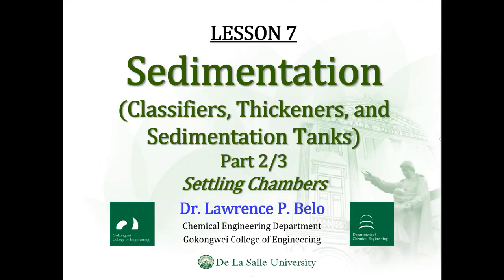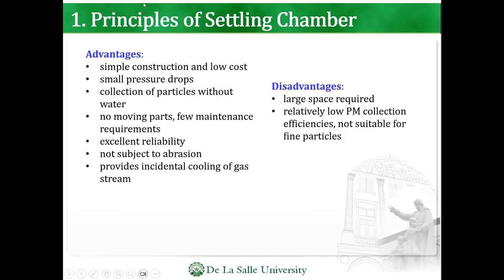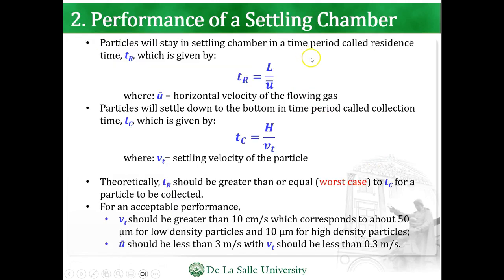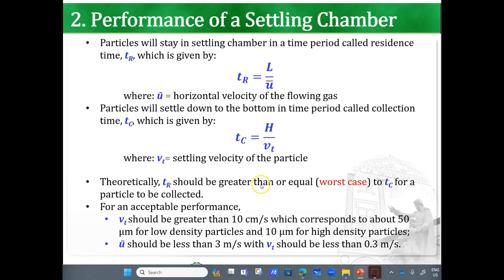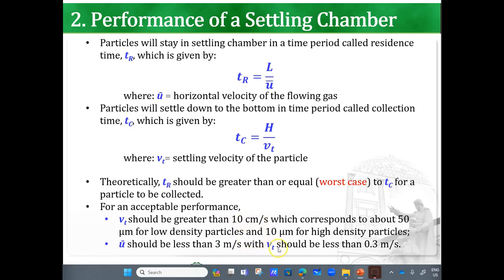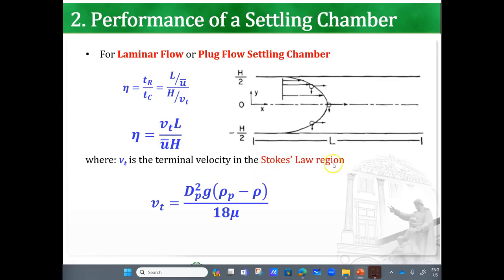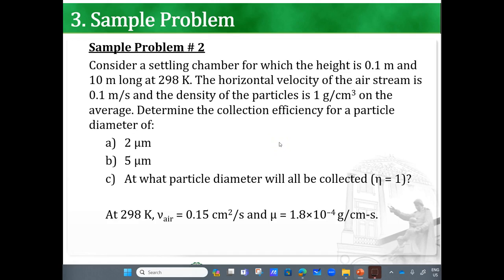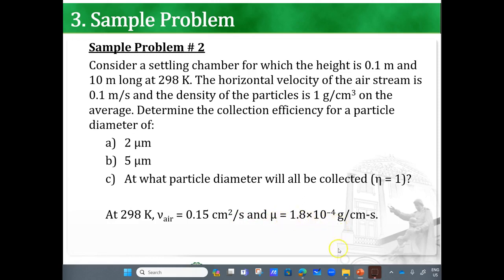7.2 - Settling Chambers (Lecture 7.2) - Particle Technology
Solving for efficiency of particle separation using settling chambers.

0:00 Introduction to Settling Chambers
1:43 Performance of a Settling Chamber
5:11 Sample Problem